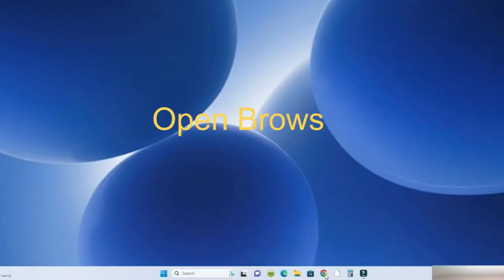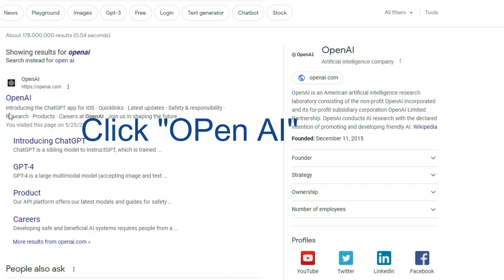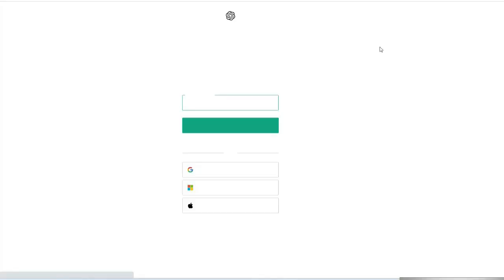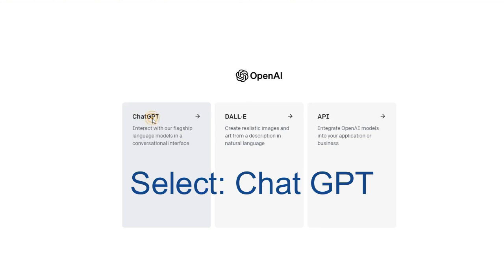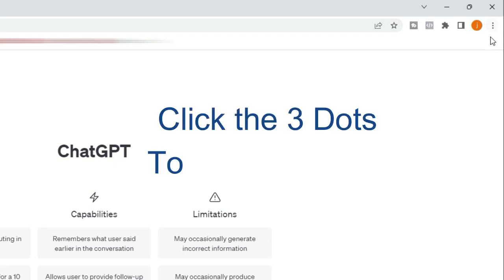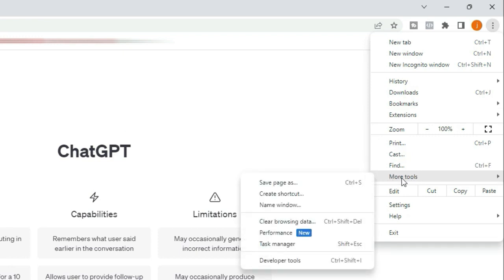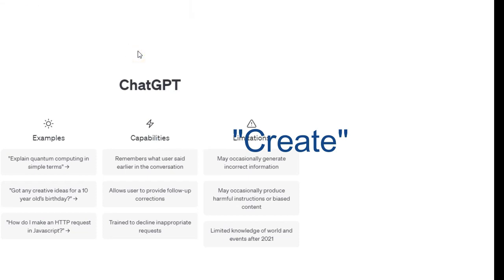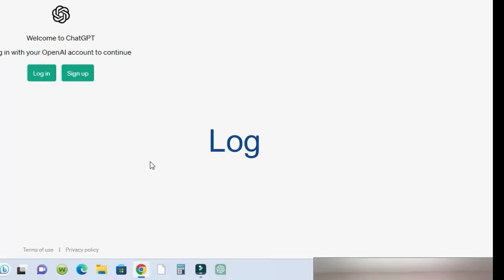How to Install Chat GPT to Your PC or Laptop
Ready to bring the power of ChatGPT to your PC or laptop? In this step-by-step tutorial, we guide you through the installation process of ChatGPT.
This short video provides you with clear instructions on how to set up ChatGPT on your device.

Once set up, you can learn how to access ChatGPT's capabilities, explore its features, and unleash its potential for enhancing all your projects and workflows, thereby unlocking a new world of endless possibilities at your fingertips.